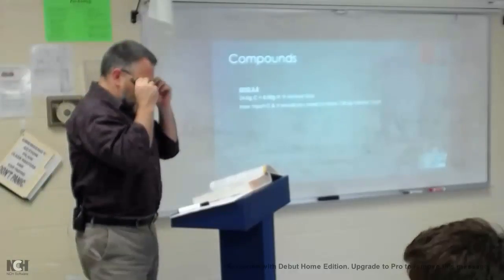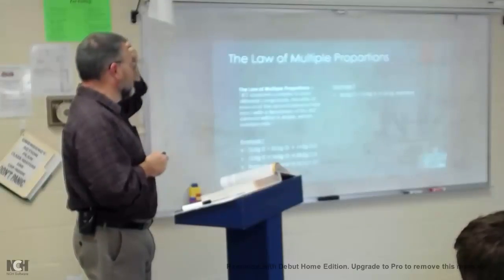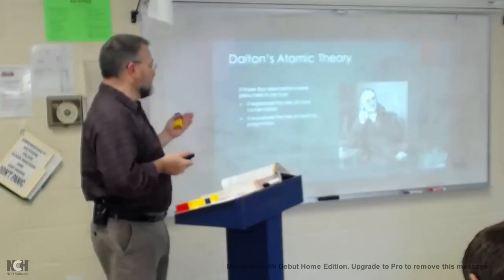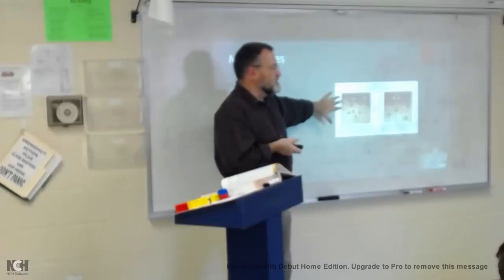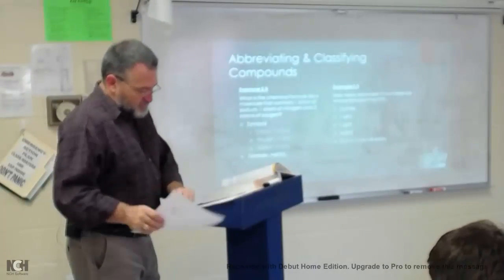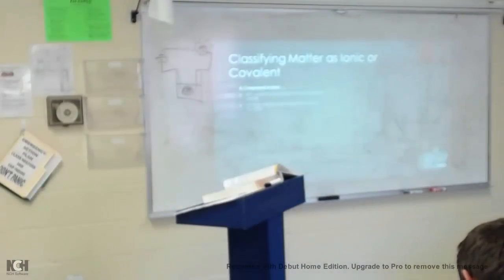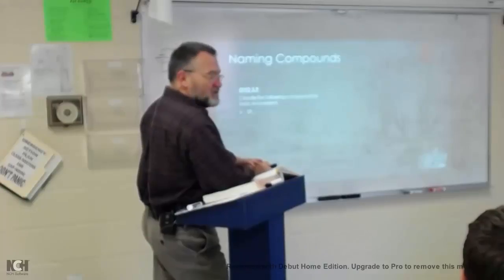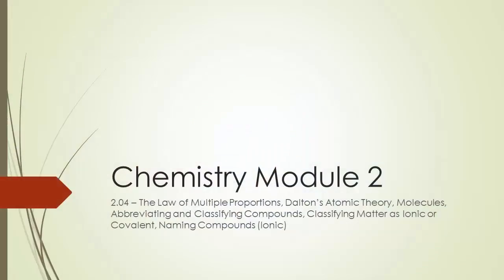Chemistry 02.04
The Law of Multiple Proportions, Dalton’s Atomic Theory, Molecules, Abbreviating and Classifying Compounds, Classifying Matter as Ionic or Covalent, Naming Compounds (Ionic)